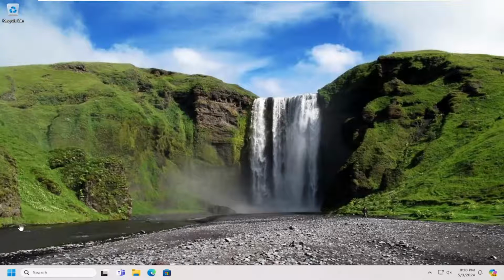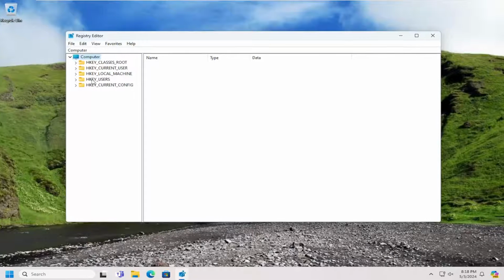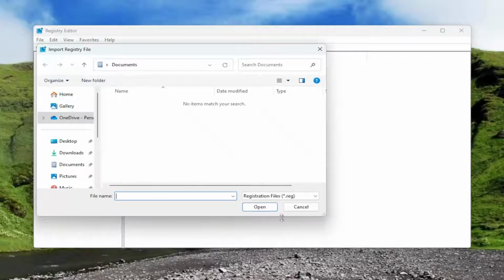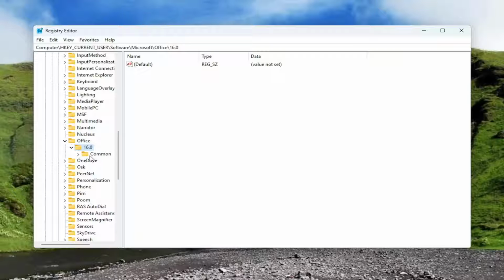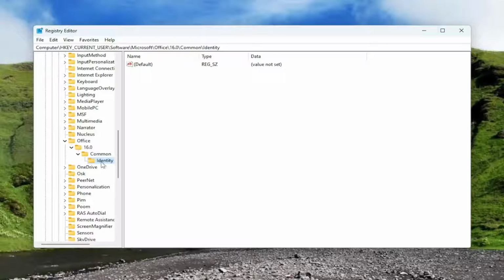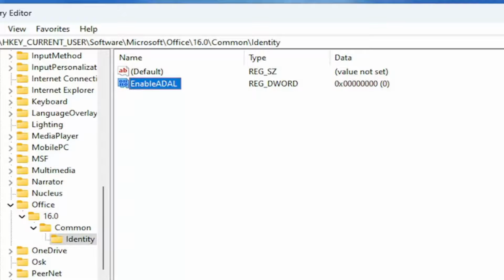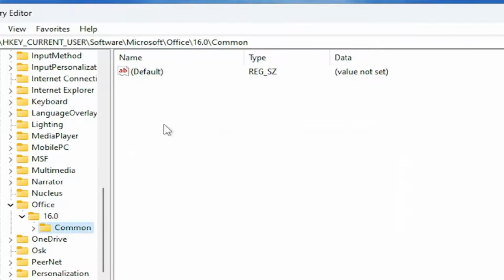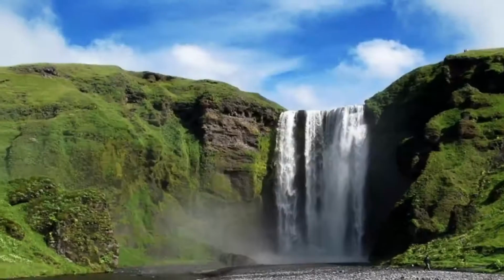How to Fix Error “0xCAA70010” Code in Office 365 [Tutorial]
When launching Office 365 on your device, you may get an error message that We can’t connect you with an error code 0xCAA70010. Unable to log into your account will trouble you to access software and files. How to fix the Office 365 sign-in error?

This tutorial features solutions to fix Error Code 0xCAA70010 in Office 365. It usually occurs while signing in or updating Office 365. The complete error message reads:

We can’t connect you.
It looks like we can’t connect to one of our services at the moment. Please try again later, or contact your helpdesk if the issue persists.
0xCAA70010

Issues addressed in this tutorial:
how to fix error “0xcaa70010”
how to fix error code 0xa00f4244
how to fix error code 0x803f7001
error 0xcaa70004 the server or proxy was not found
how to fix error code 0xc00007b
error code 0xcaa70010
0xcaa70004 error in outlook